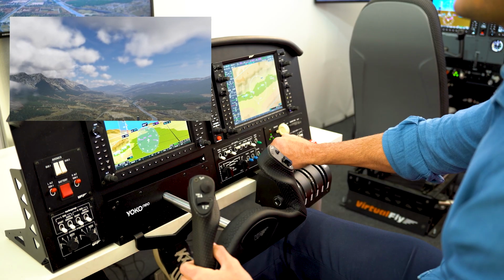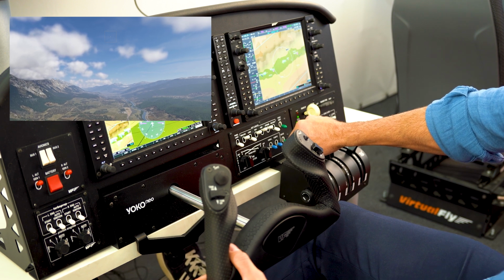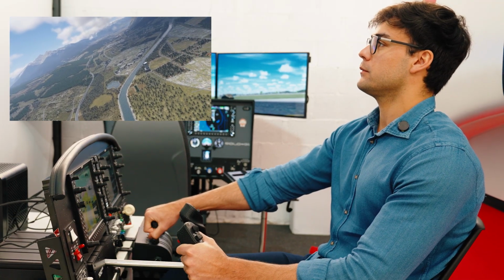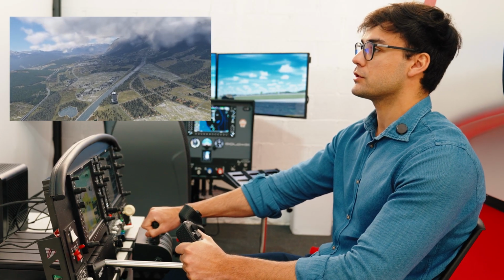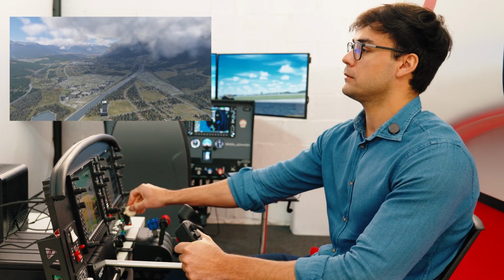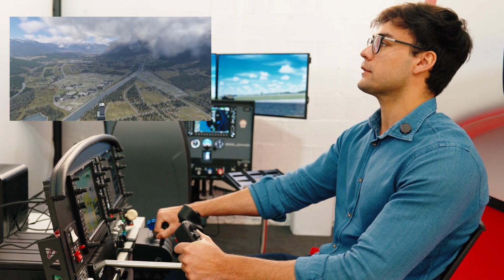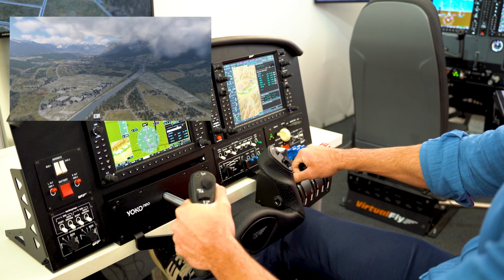SWITCHO G1000 Panel — Full Flight from Takeoff to Landing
Take a full flight with us as we put the SWITCHO G1000 Panel — from engine start to landing.

In this video, the SWITCHO G1000 Panel takes center stage: every knob, button, and rotary working through a complete flight sequence, so you can see exactly how it performs in a real-flight avionics workflow.

The real Garmin G1000 feel, engineered for your sim setup — and all the SWITCHO Family products integrated seamlessly.